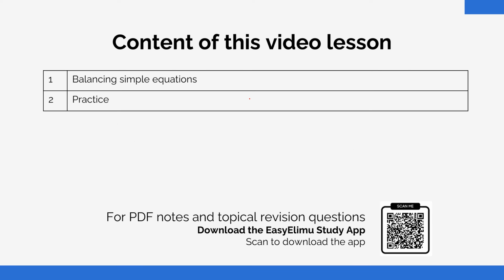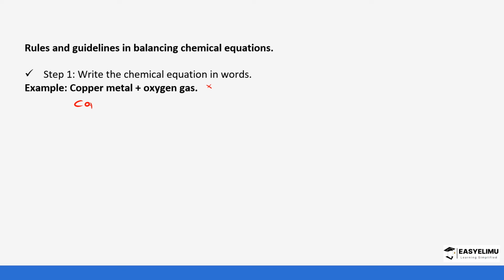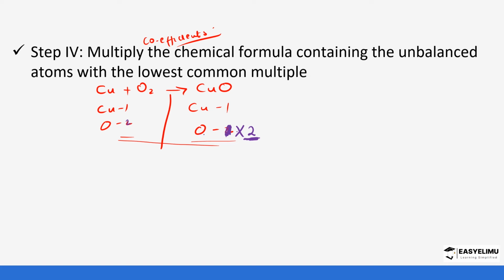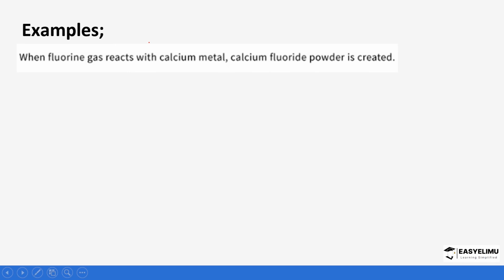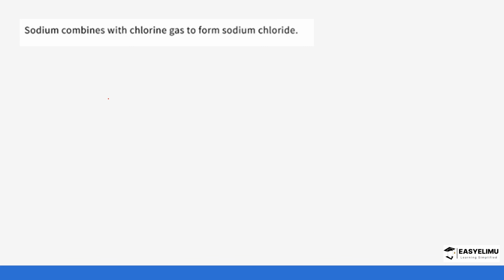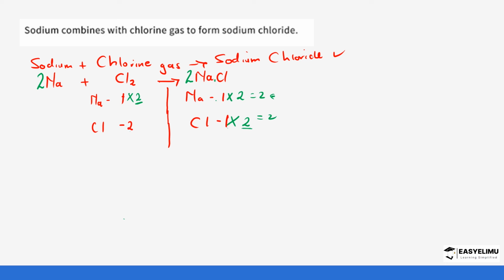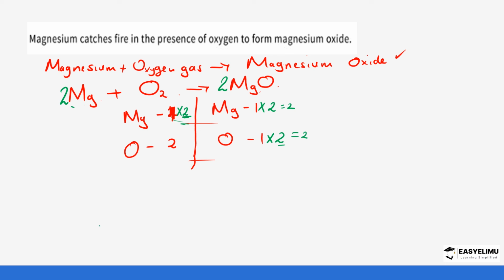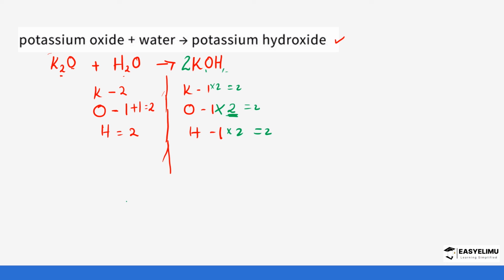Balancing Equations; Simple Equations (Chemistry Form 2 Topic 1 Lesson 10a 0f 10)